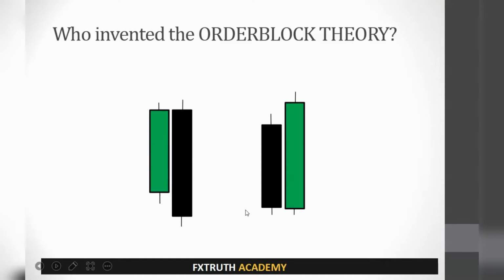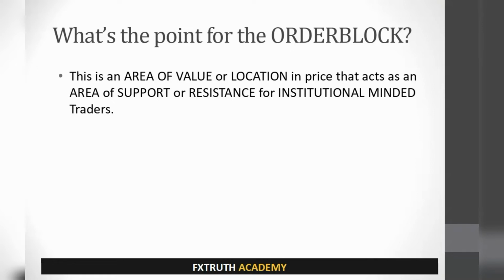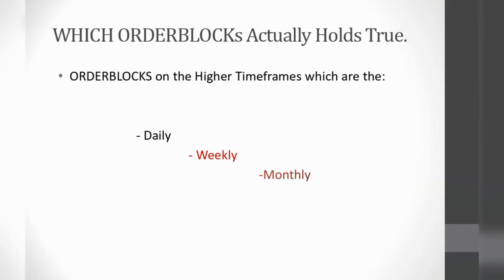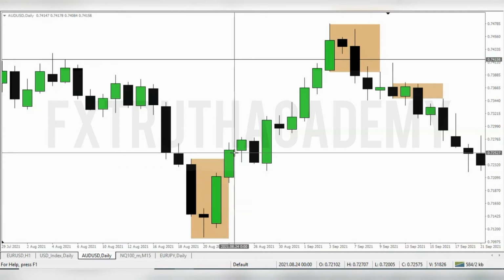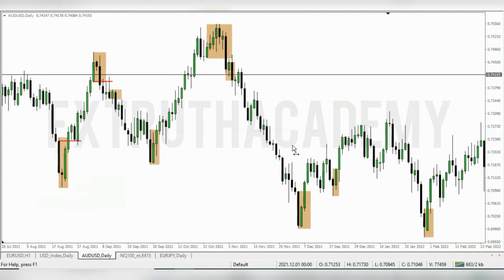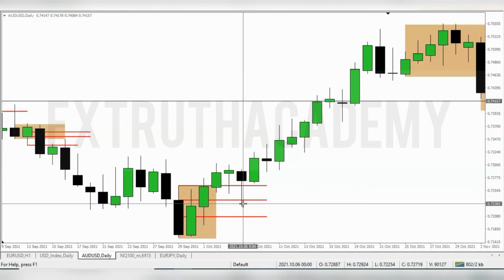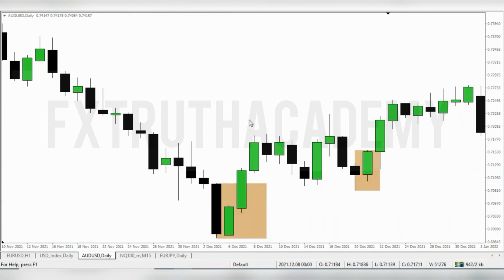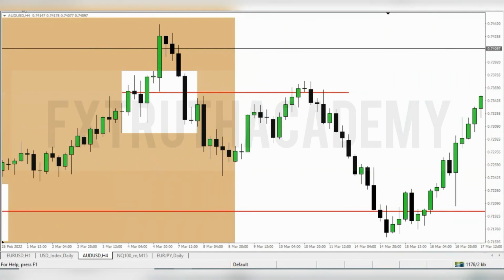ICT ORDER BLOCK EXPLAINED! (EVERYTHING YOU NEED TO KNOW) - ICT CONCEPTS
In this Video I covered in-depth everything about the ORDERBLOCK TRADING STRATEGY AND CONCEPT. With the knowledge of ODERBLOCKS in this Content you would be sure to understand and get in sync with Institutional Order flow in your development as a trader. Making trading easier!